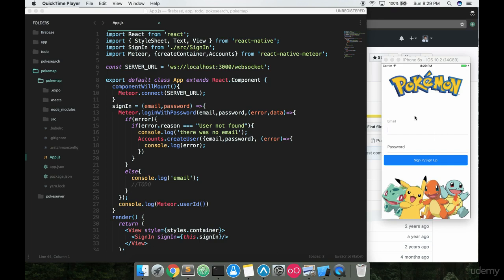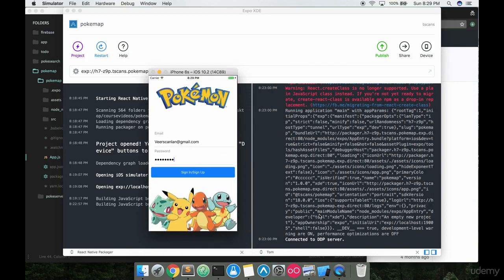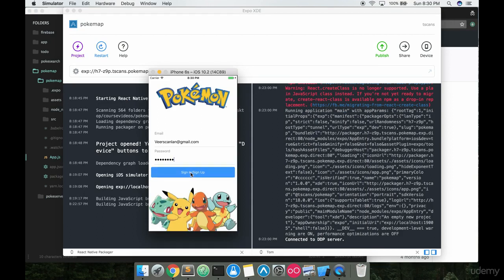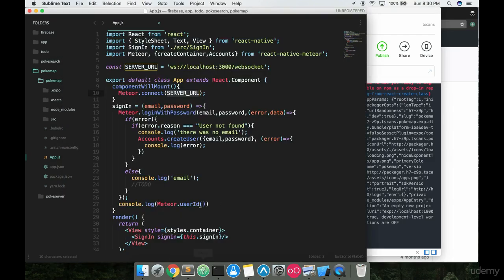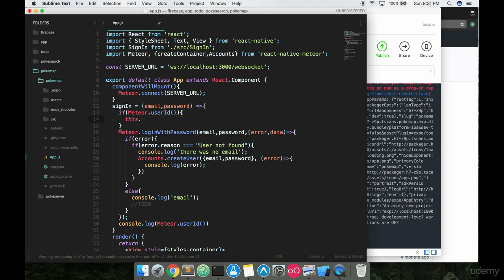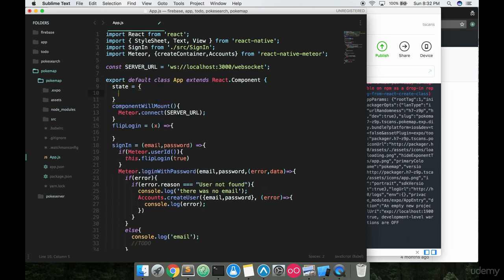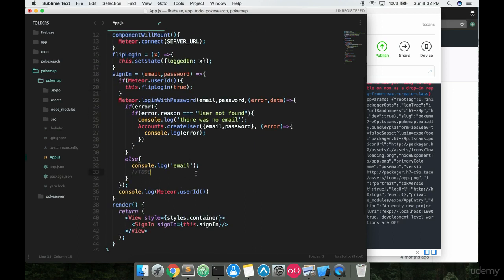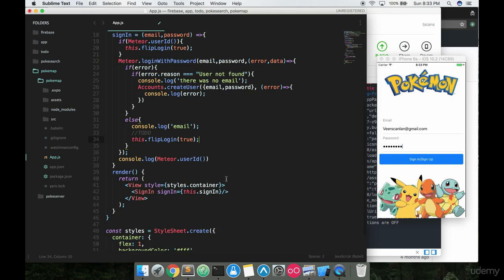[React Native Expo] Pokemon Map - Making a user